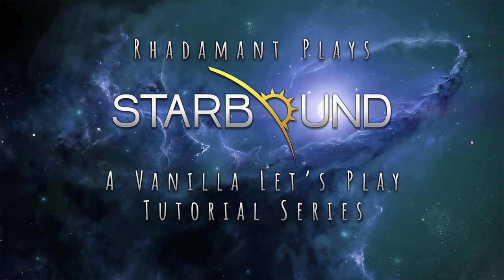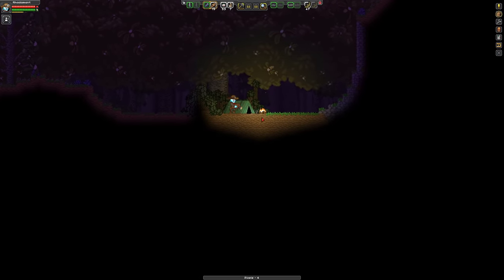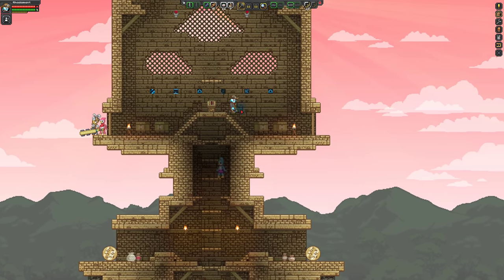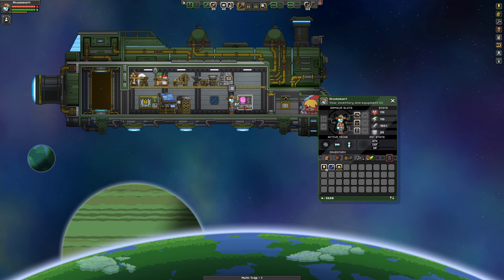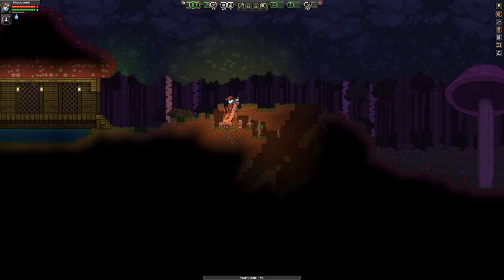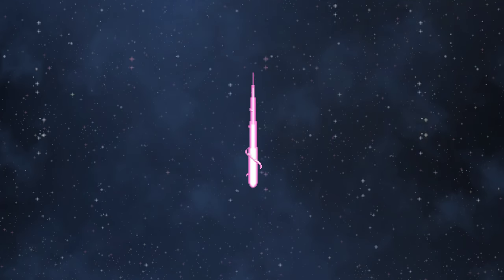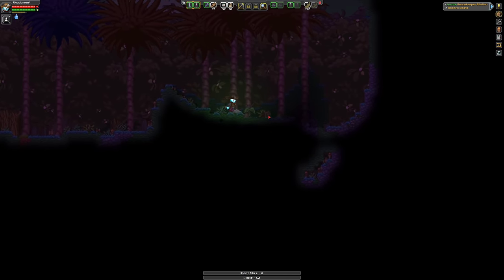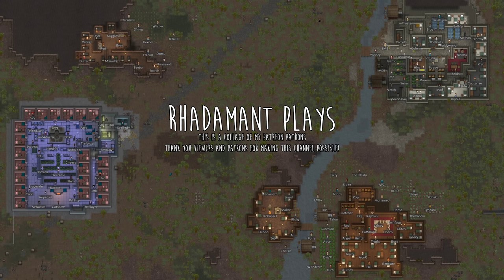Starbound Tutorial Series - Finding Floran - Episode 4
Hey fellow Starbounders!

In this Let's Play Tutorial of Starbound I will be covering the vast majority of the game's core mechanics, quest lines and side quests. The primary focus will be the improvement of technology, matter manipulator and increasing the ship's size through the acquisition of additional crew members.

This series will feature me as a male Novakid. Another key component I will focus upon is the construction of a wild west styled colony on an incredibly dangerous and hostile planet.

About The Polls: Prior to the start of this series I polled my community on what they’d like to see out of a Starbound series. ) is a summary of the poll that determined this series.

About Mods: Additionally I will not be using any mods for this series, nor will any be considered to be added at any point.

Additionally, I am playing Starbound because it was suggested for me to play by one of my patrons and it subsequently won a popular vote in the polls, so here we are!

About Feedback: As with all of my series, I take useful feedback seriously. I aim to reply to every comment and I credit people that give feedback that I end up using. I welcome you to join my gaming community (if you wish) as it is a great place to discuss series, chat with other members of the community and take part in events we run as a community, like voting on future series or giving away free games. If this interest you you can find a link to discord